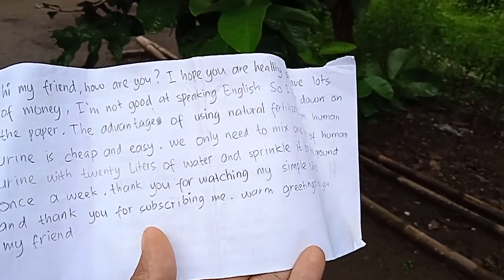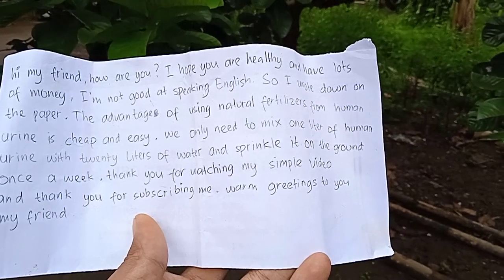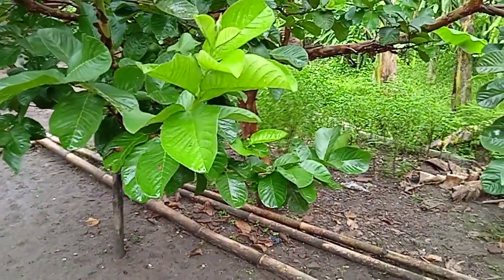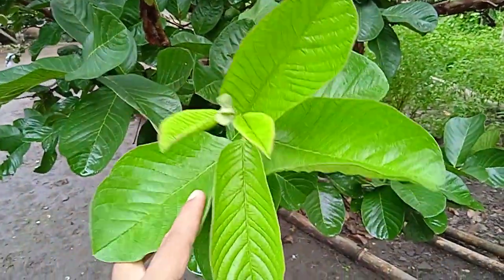GOAT CAGE : cheap natural fertilizer factory